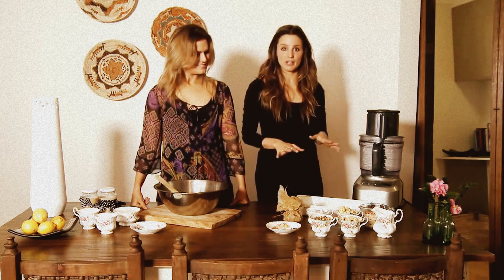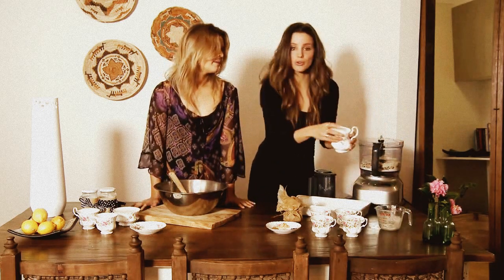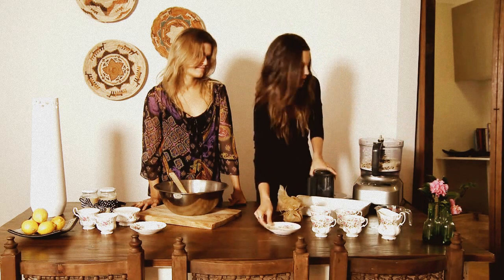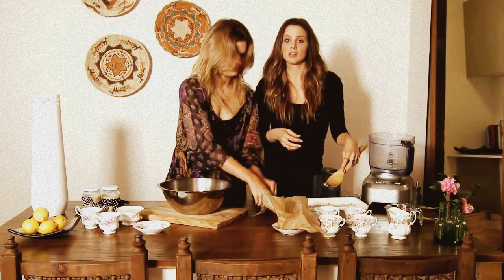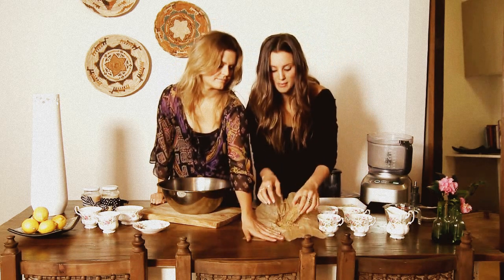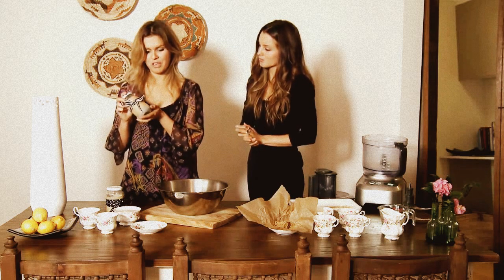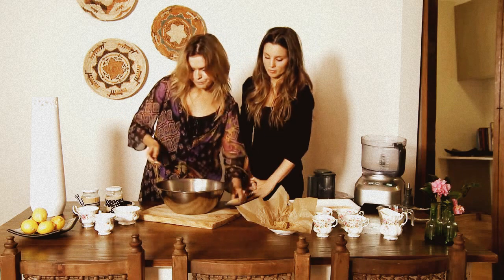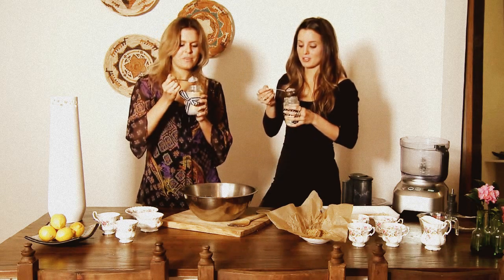*NEW* Healthy diabetic recipes - Healthy recipes | Healthy diet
Experience the robust flavors and health benefits of fresh, natural foods. This Healthy recipes will have you eating right in no time!

If you are Diabetic, you don't have to eat special food. There are so many delicious options you can enjoy. Eating healthy recipes meals is an essential part of managing diabetes. This Delicious diabetic recipes help you follow your diabetes meal plan for a healthy diet.

Discover healthy diabetic recipes from eating well. Most of our diabetic diet recipes are low in calories and between 1 to 2 1/2 carbohydrate servings. Discover delicious, healthy recipes the fit perfectly into a diabetic diet.